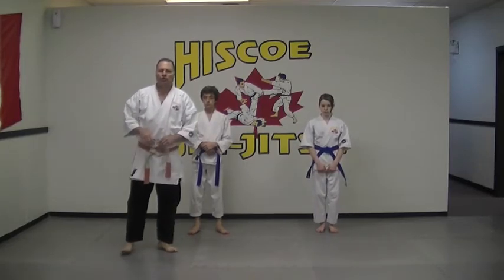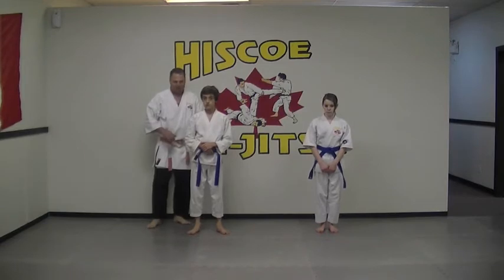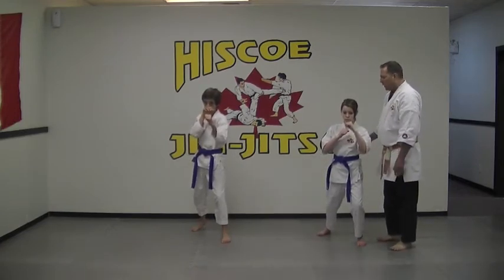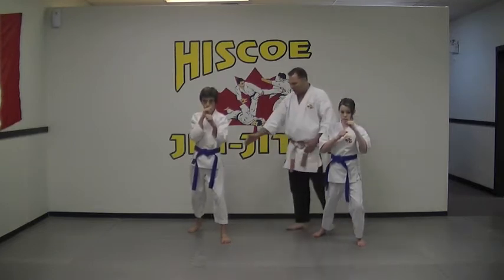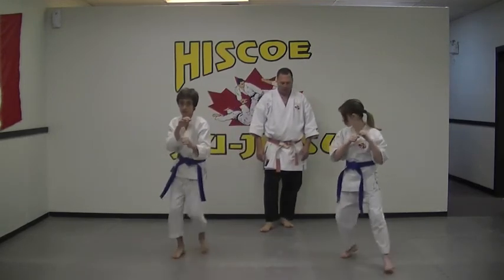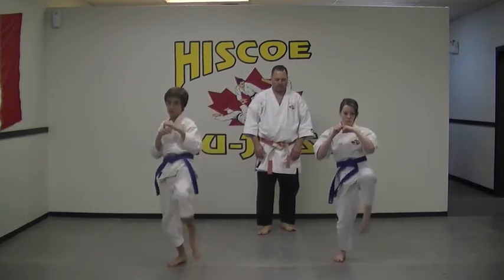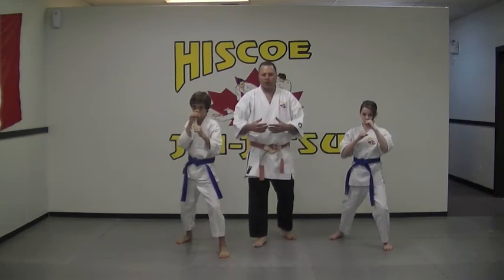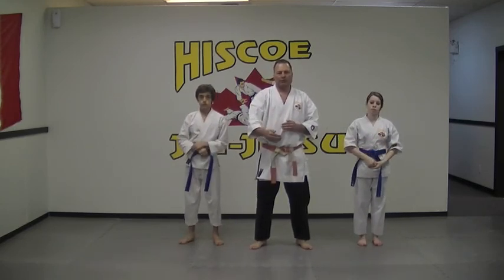Self Defense for Kids - Front kick moving forward - Hiscoe Jiu-Jitsu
Steven Hiscoe is an 8th degree black belt in Can-Ryu Jiu-Jitsu and the owner of Hiscoe Jiu-Jitsu in Chilliwack BC.  This video is a short homework video that parents can use to help their kids practice at home.